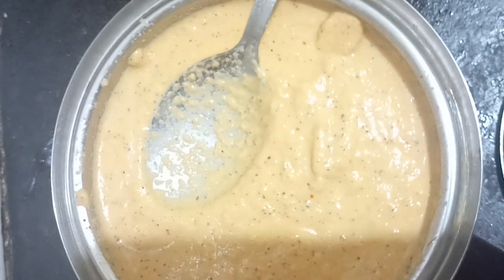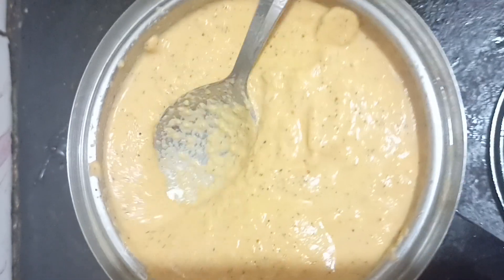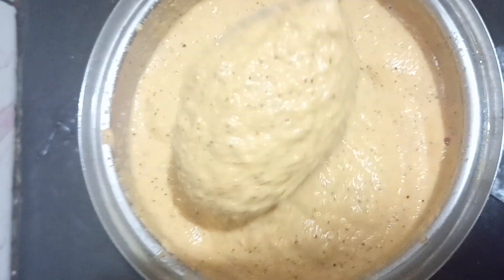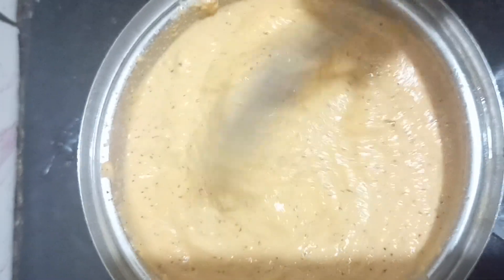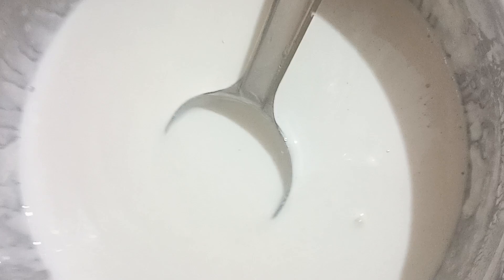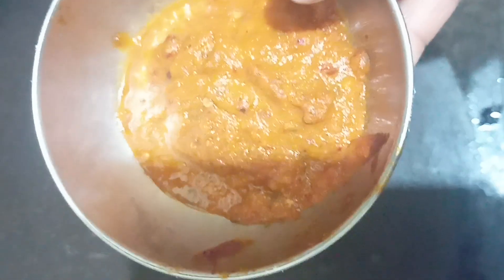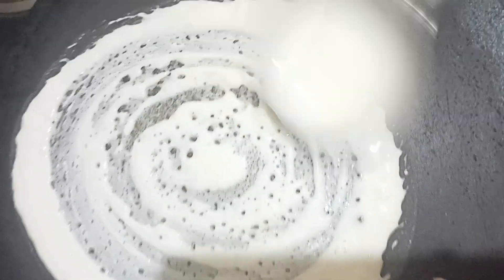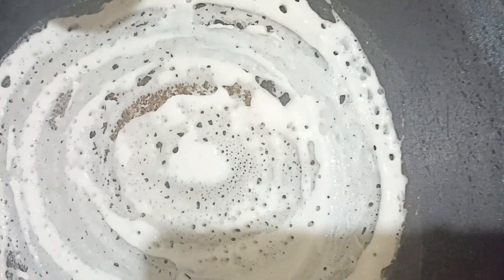Upma Rava Dosa healthy it's good for Skin bonestrong Fun New (@Maheswari's Lifestyle)